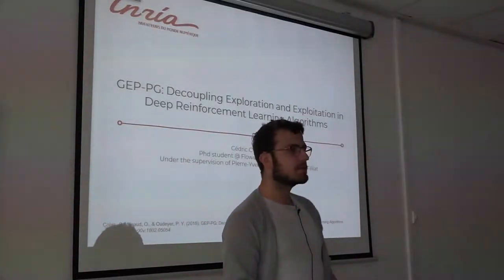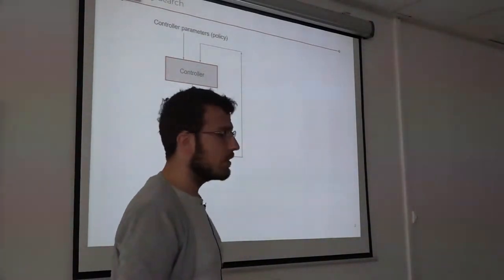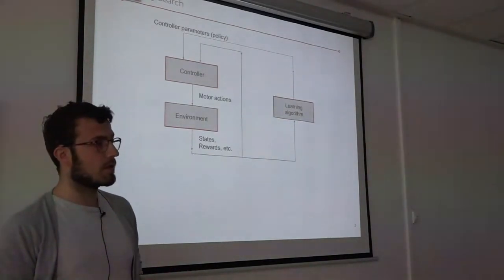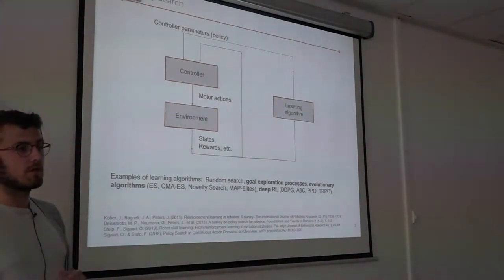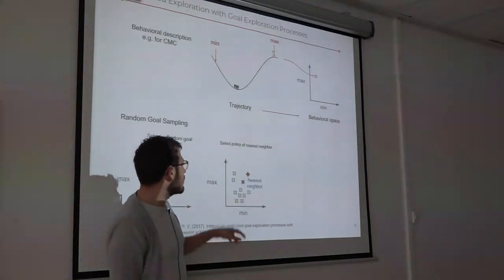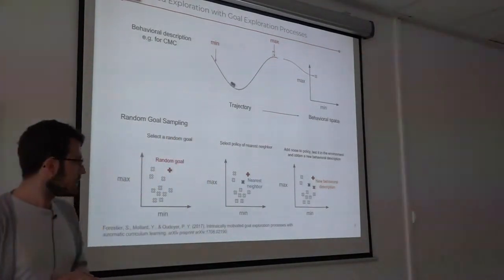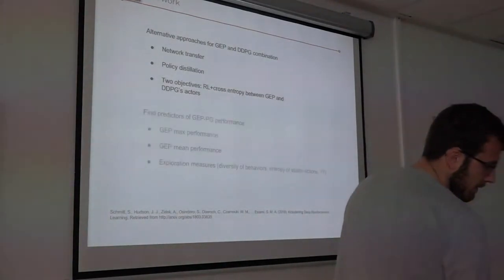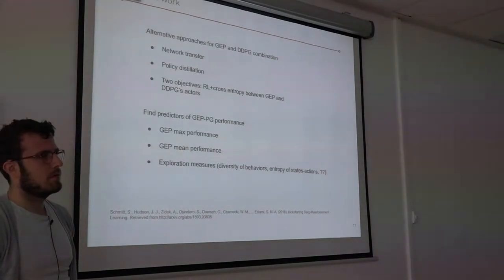GEP-PG: Decoupling Exploration and Epxloitation in Deep RL - Cedric Colas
GEP-PG: Decoupling Exploration and Epxloitation in Deep RL

Colas, C., Sigaud, O., & Oudeyer, P. Y. (2018). GEP-PG: Decoupling Exploration and Exploitation in Deep Reinforcement Learning Algorithms. arXiv preprint arXiv:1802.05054.